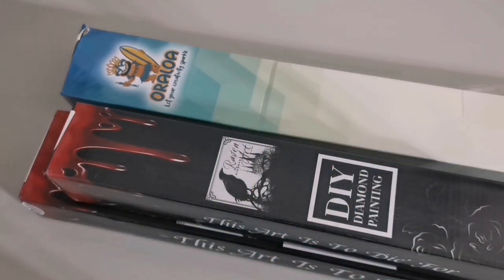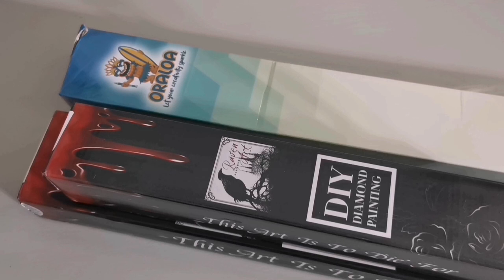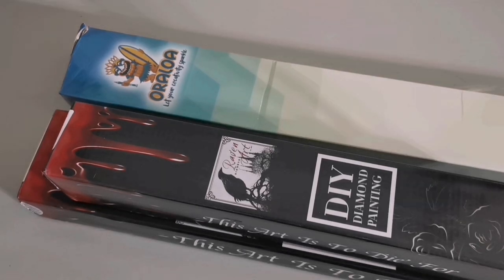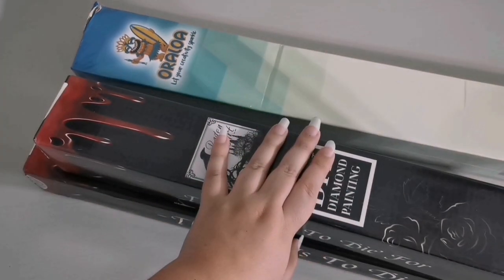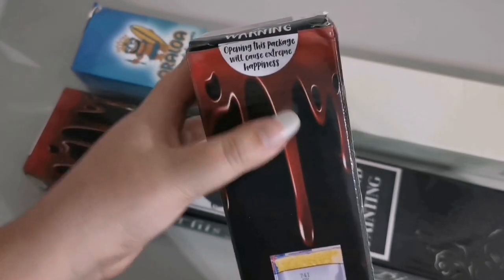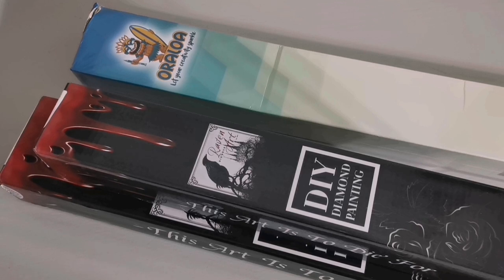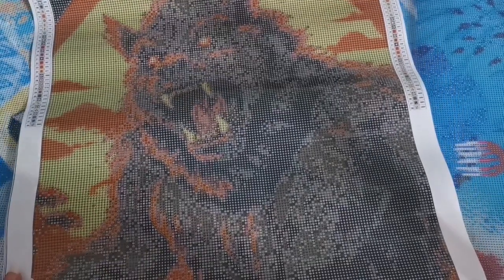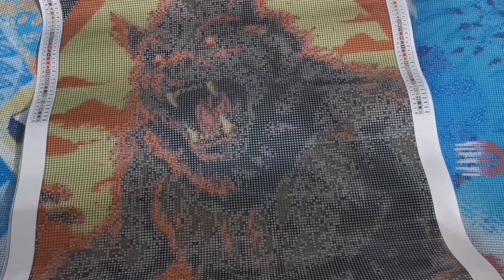Parcel Forwarding Companies | Aramex Global Shopper | Black Friday Haul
As you guys probably know by now, I'm always up for trying something new. But. Living in South Africa can sometimes make that a teensy bit hard, given the state of our postal service 😅

Parcel forwarding seems like a very complicated process, but it's actually super simple - and doesn't have to be super expensive.

Welcome to Part 2 of my series on trying out different parcel forwarding companies. This time I used my UK and US addresses with Aramex Global Shopper to do some Black Friday shopping at Raven Diamond Art and Oraloa - both new to me companies.

Before you go, please remember to leave a 👍🏻 to help me learn which content you enjoy seeing, and if you haven't already please considering subscribing and join me on the adventure that is diamond painting.

Happy crafting friends! ✨

🖤 Aramex Global Shopper 🖤